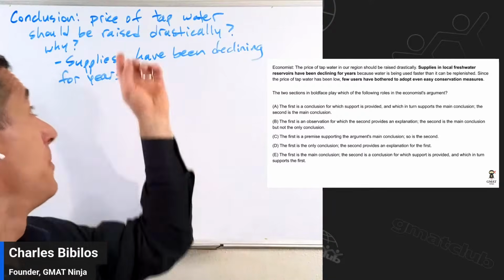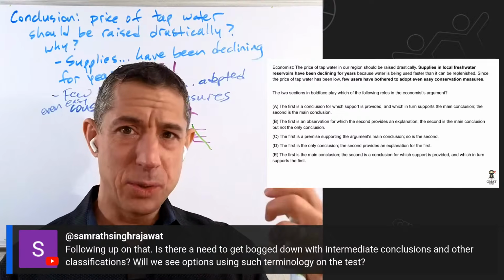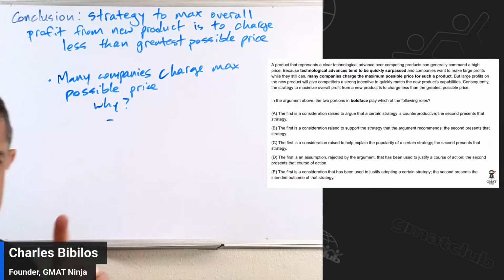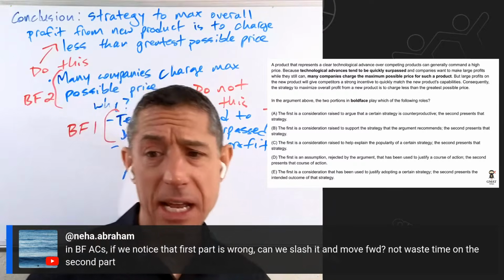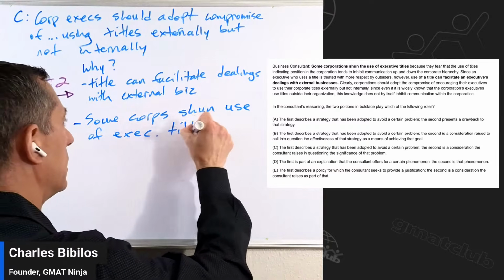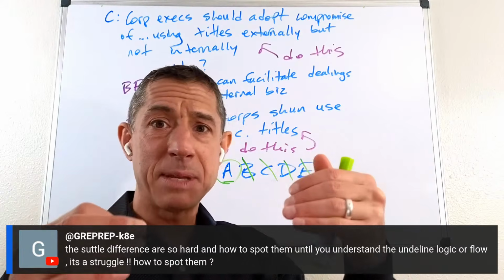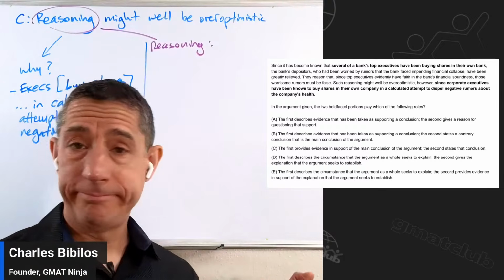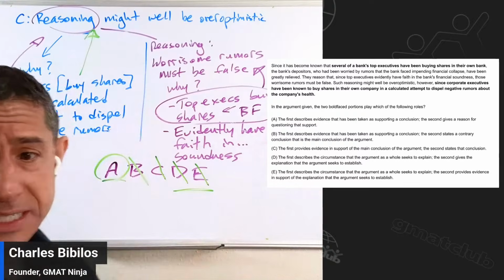Boldface & "Legalese" Questions: GMAT Critical Reasoning #4 | GMAT Ninja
In Episode 4 of our GMAT Ninja CR series, we tackle the most intimidating CR question type: Boldface & "Legalese" questions. If you've ever stared at an answer choice that reads, "The first is a consideration introduced to counter a position that the argument as a whole opposes," and felt your brain shut down, this session is for you. Boldface questions look terrifying because of the dense, abstract "legalese" in the answer choices. But at their core, they are just testing whether you can map out the basic structure of an argument.

You’ll learn:
- How to cut through the confusing "legalese" and translate the answer choices into plain English
- Why identifying the main conclusion is the absolute most important step
- How to mechanically map the relationship between the bolded statements and the author's main point
- How to quickly eliminate answers based on simple structural mismatches (e.g., calling a premise a conclusion)
- A repeatable framework to keep you grounded when the terminology gets chaotic

This is the fourth episode of our structured deep dive into GMAT Critical Reasoning, coming to you live on GMAT Ninja Wednesdays!

Video Chapters:
00:00 Intro & Agenda
04:50 Question #1
17:32 Question #2
30:24 Question #3
46:30 Question #4